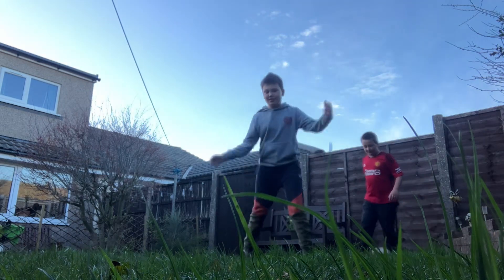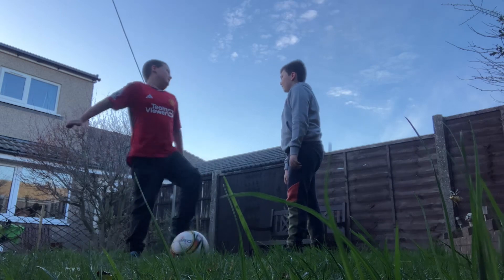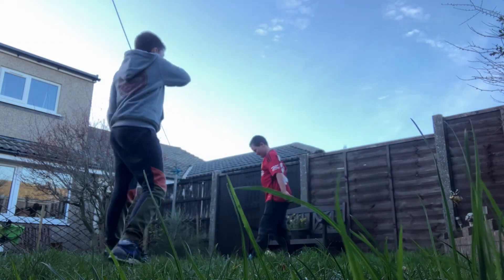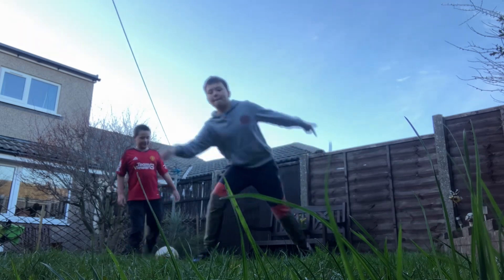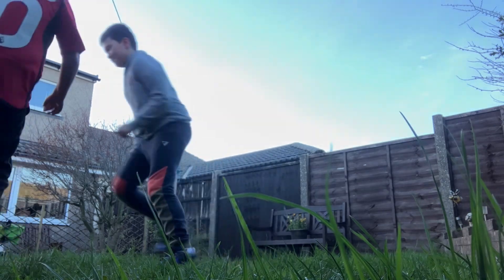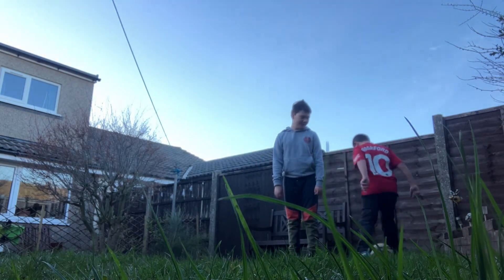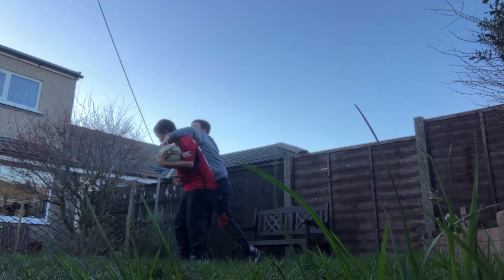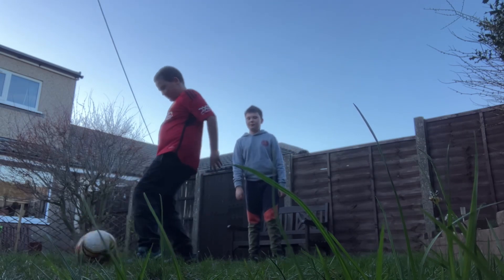My cousin Niko shows me football tricks! Can I pull them off?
In this video, my good cousin Niko (who has appeared in previous videos) shows me football tricks and I have to try to do them!